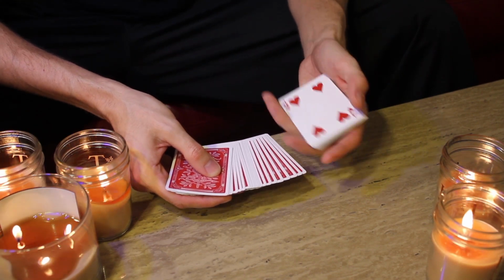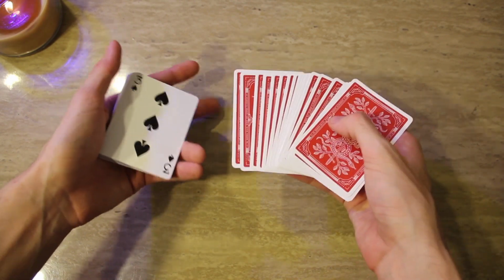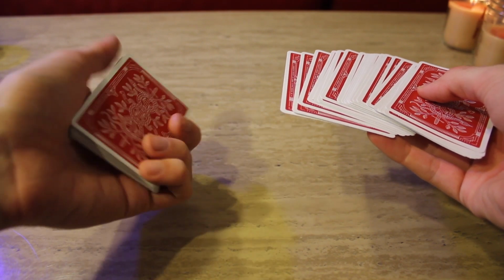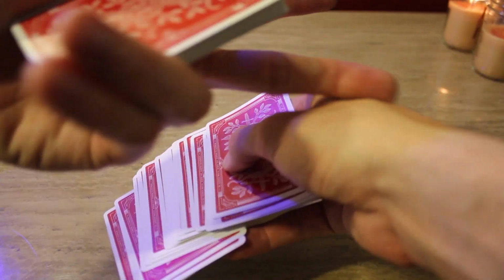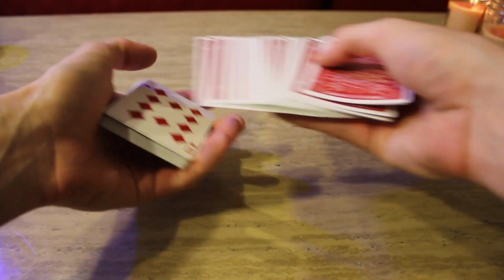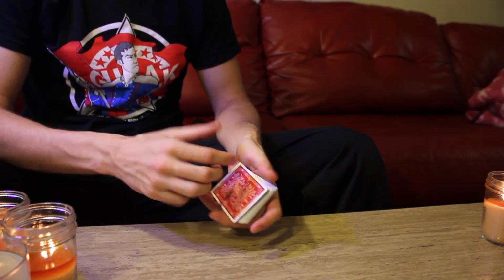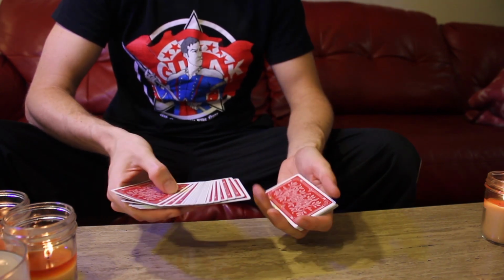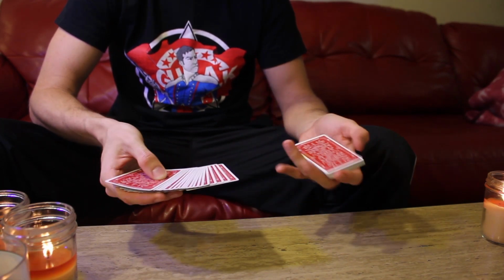The Hoffman Pass (Table Top Pass) - MAGIC TUTORIAL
The Hoffman Pass uses a big motion, covering a small motion––utilizing The Herman in a "tapping on the table" motion to make doing The Pass, more hidden.

I never ask or care for money, but if you feel so inclined, I appreciate the love to keep my dream and channel running.

Be inspired to learn. Aspire to disturb.

♥♣Rise Above♦♠